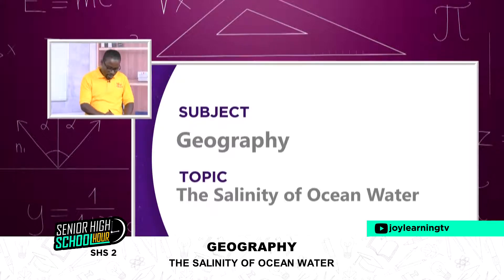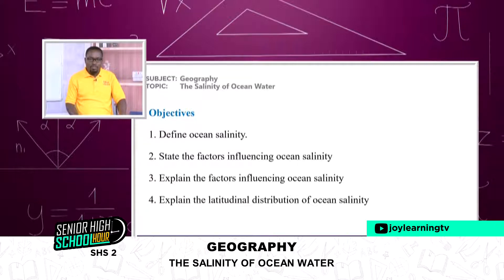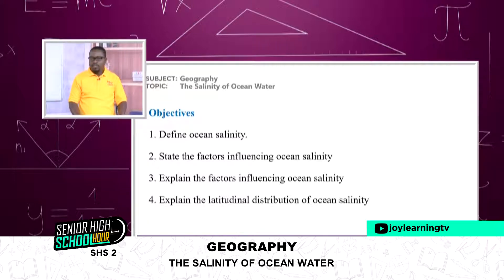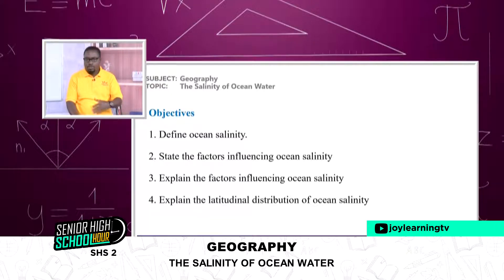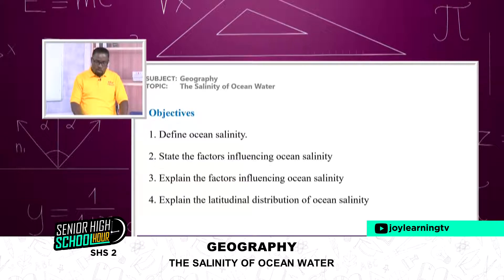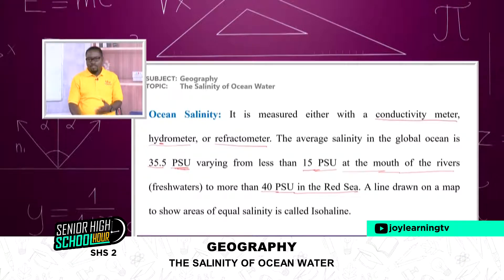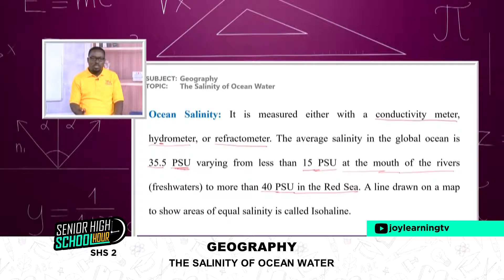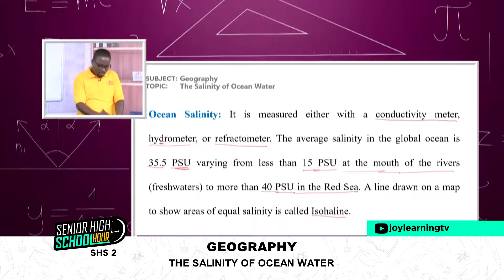Geography Shs-2 The Salinity of the Ocean Water 17-03-2022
Sir Samuel is all set,  join him as he takes you through the topic, "The Salinity of the Ocean Water".